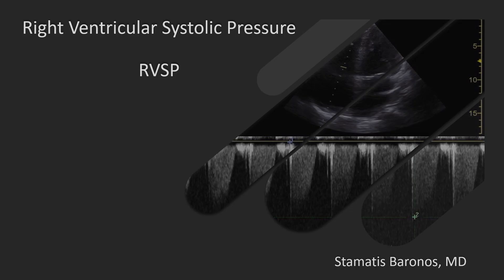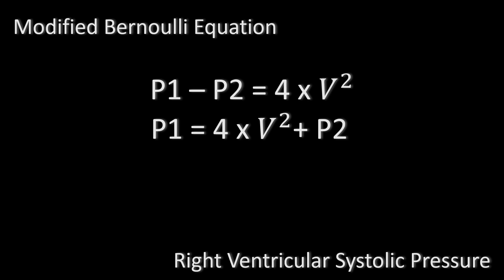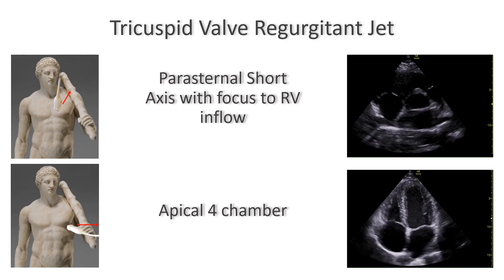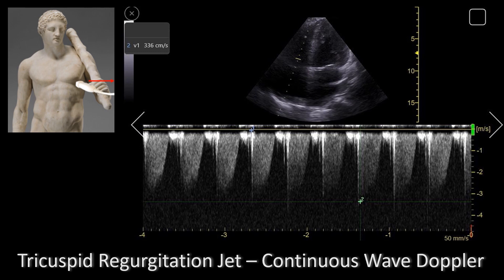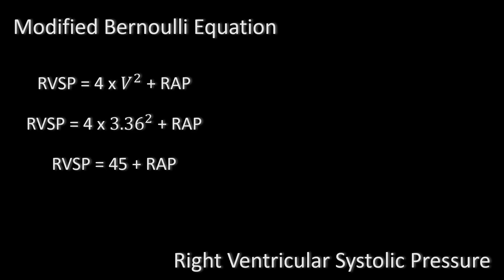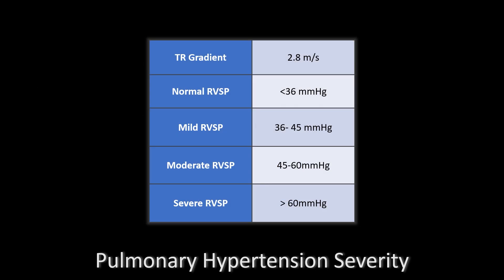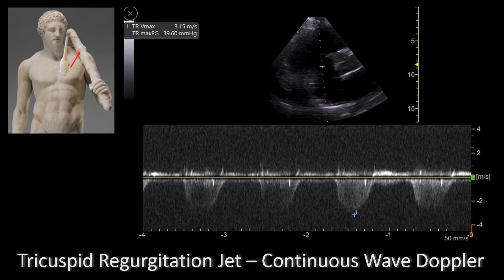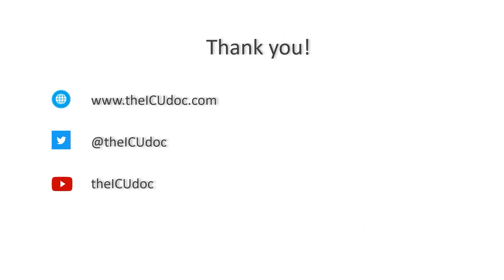Estimate the RVSP (Right Ventricular Systolic Pressure) or PASP. Perioperative & Critical Care POCUS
Bedside Perioperative and Critical Care ECHO Advanced block Lecture Series.

Learn how to measure the RVSP (Right Ventricular Systolic Pressure) or PASP (Pulmonary Artery Systolic Pressure from the A4C or the PSAX RV inflow view using Continuous Wave Doppler.

Having difficulty getting the views? Check out